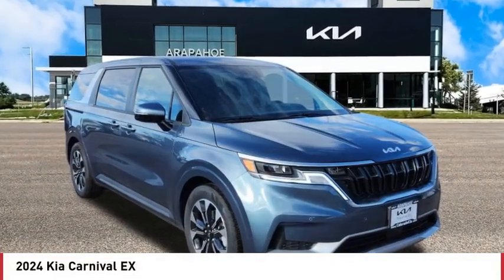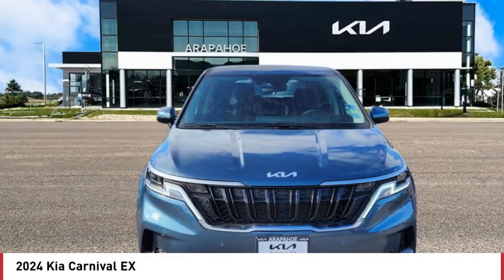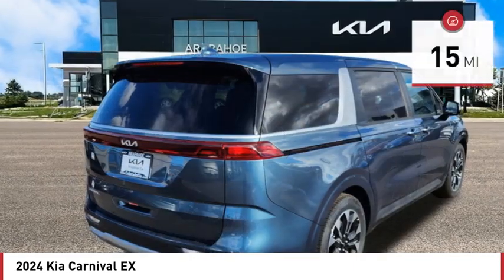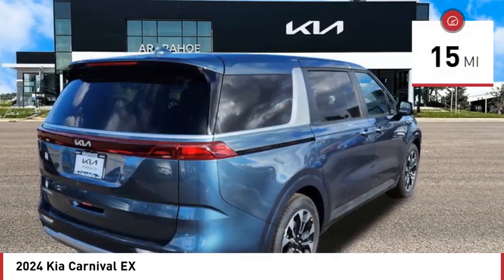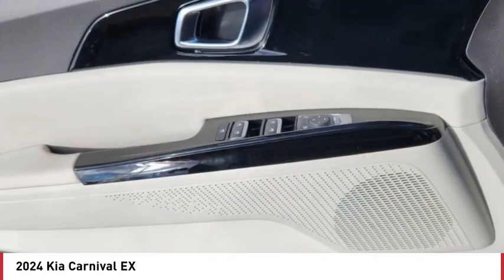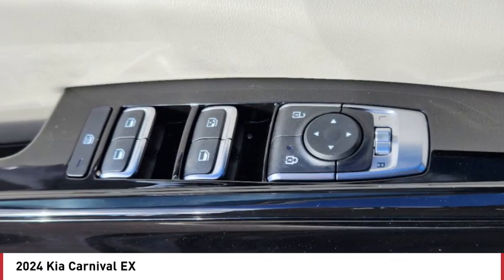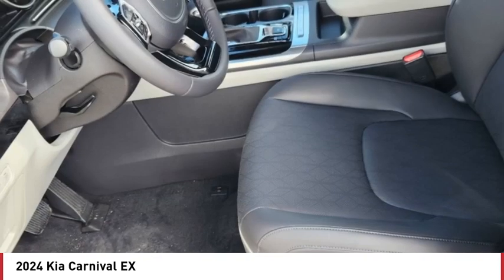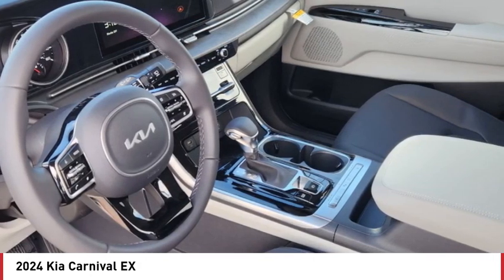2024 Kia Carnival Greenwood Village CO R4604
Arapahoe Kia
9400 E Arapaphoe Rd

Astra Blue 2024 Kia Carnival EX FWD 8-Speed Automatic4D Passenger Van V619/26 City/Highway MPG